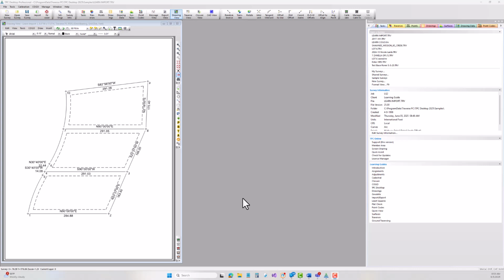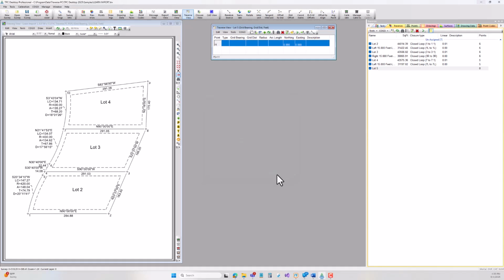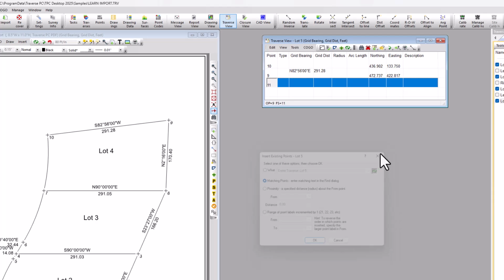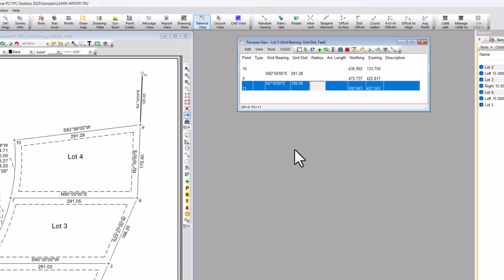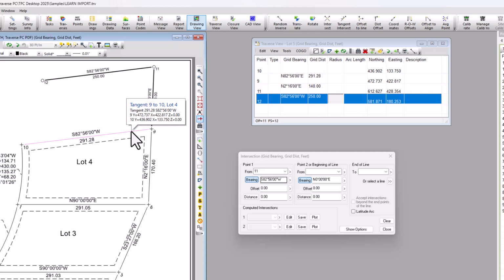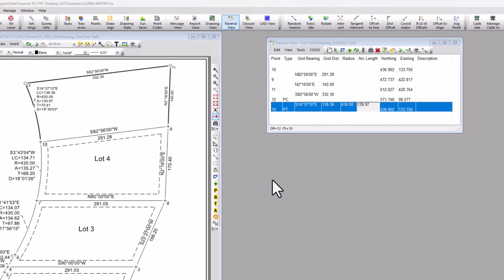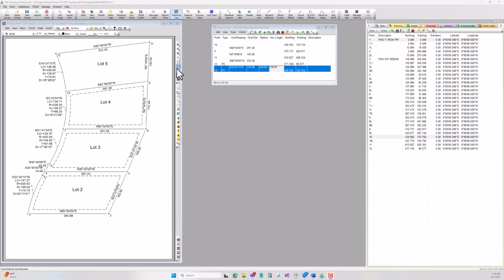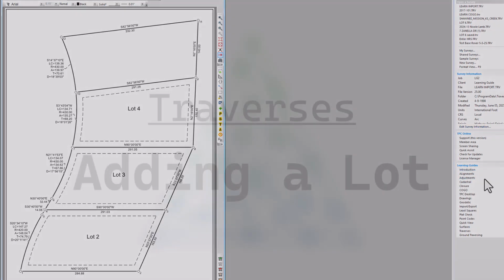Adding a Lot Traverse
Learn how to create a traverse, enter data, share adjacent lot lines, do a COGO intersection and enter a curve.